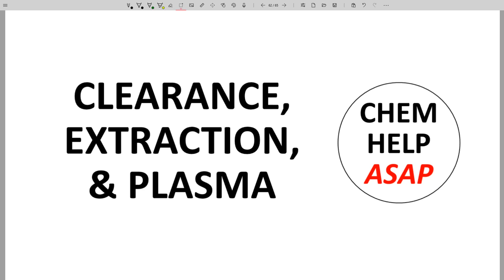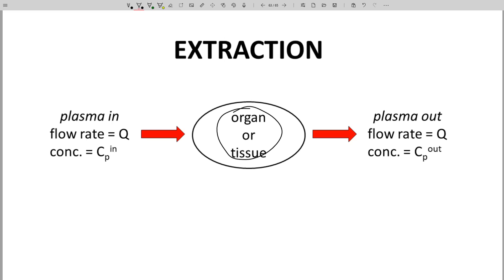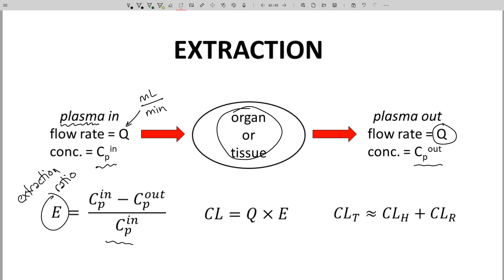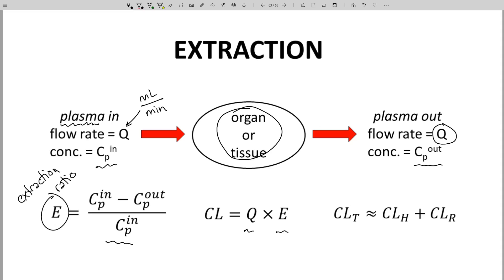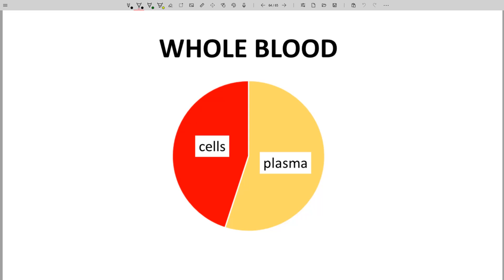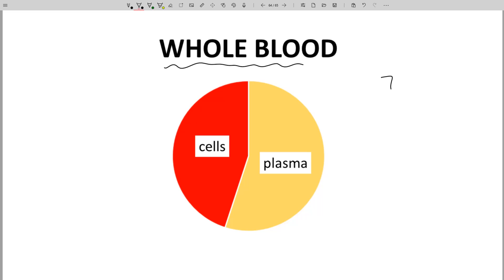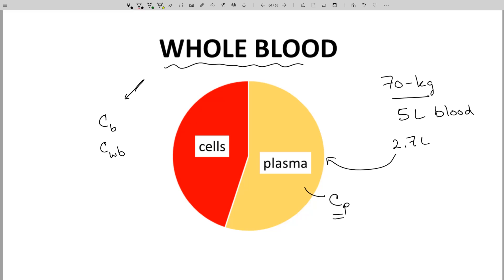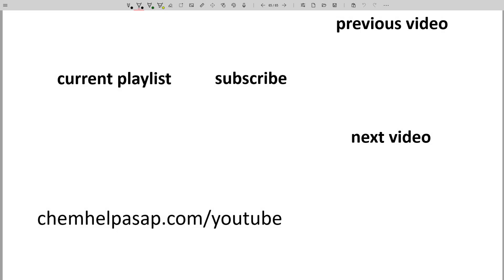clearance, extraction, and plasma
Extraction is a key idea that is related to clearance.  Every organ and tissue has an extraction ratio.  As plasma flows through the organ, plasma enters with one drug concentration (Cpin) and the plasma leaves with a different, lower concentration (Cpout).  The change in Cp divided by Cpin is the extraction ratio.  The clearance for the organ is equal to plasma flow (Q) multiplied by the organ's extraction ratio.  Q has units of mL/min, so CL has units of mL/min.  Total clearance is equal to the sum of the clearance of all organs and tissues.  The kidneys (renal clearance = CLR) and liver (hepatic clearance = CLH) are the main organs for clearance, and total normally is close to the sum of CLR and CLH.  Oral drugs often are not cleared by the kidneys, so CLT = CLH.  An important idea is that clearance is measured based on plasma flow, not blood flow.  Plasma is the liquid fraction of whole blood and makes up about 55% of the volume of whole blood.